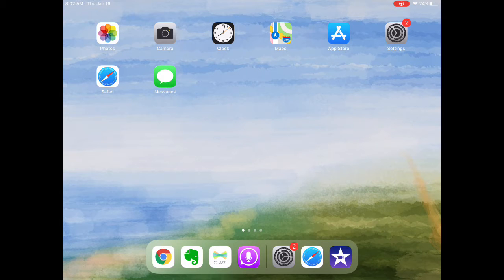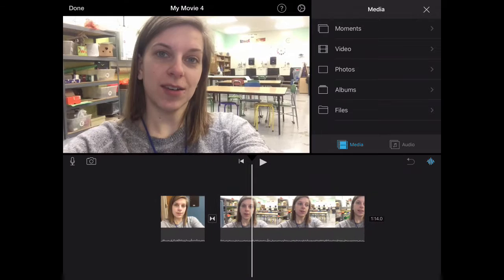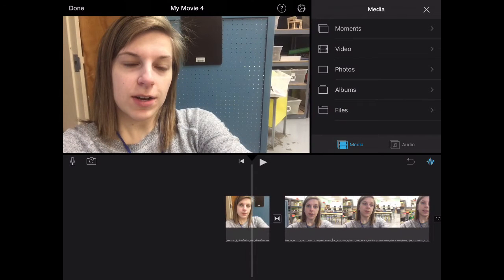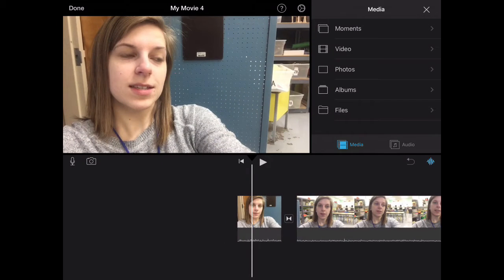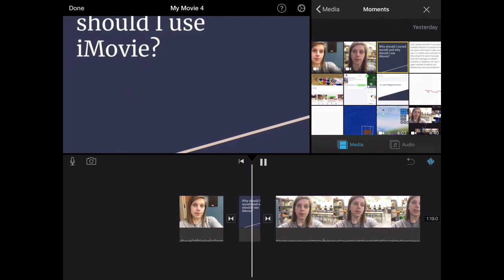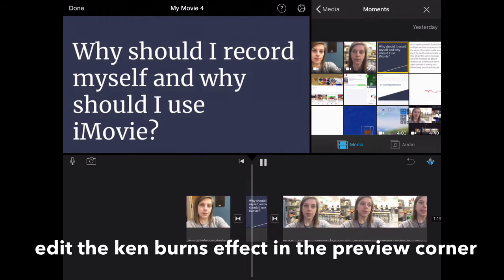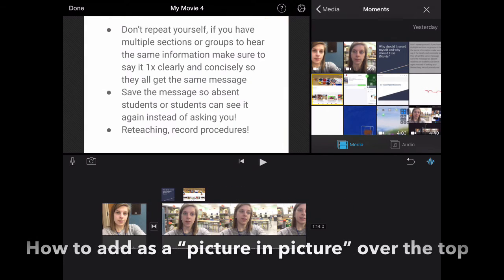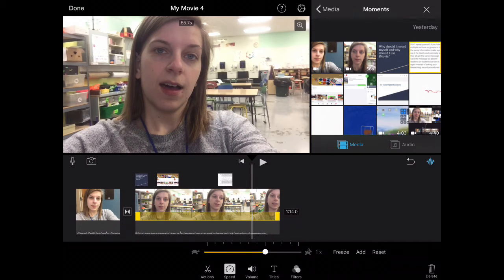How to edit or add content in iMovie